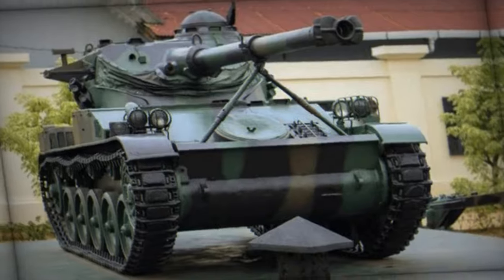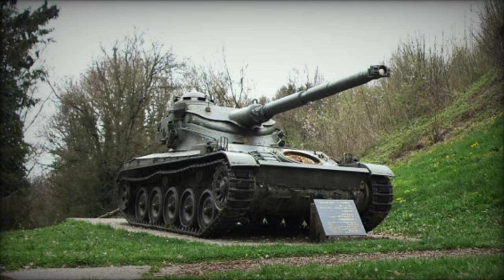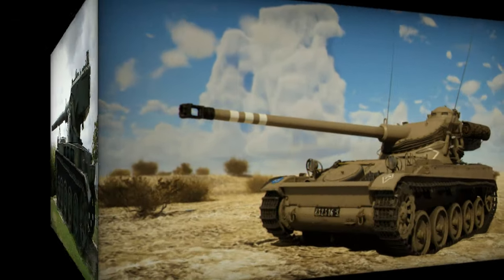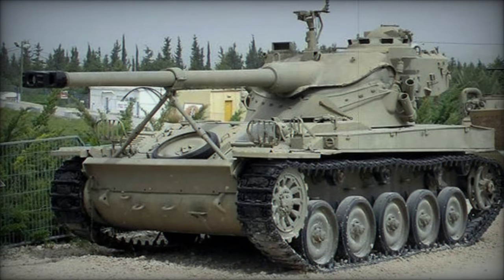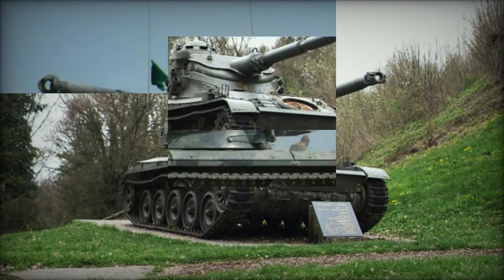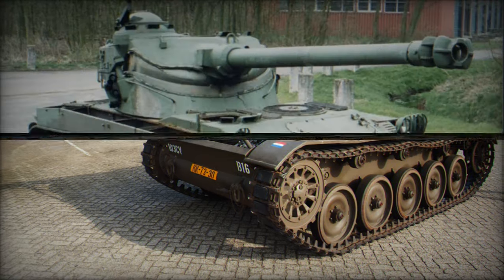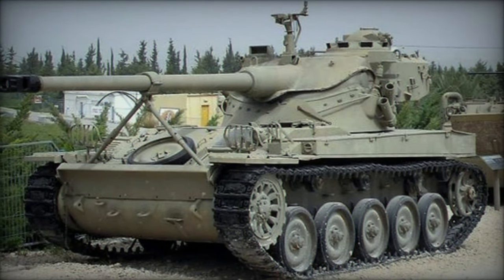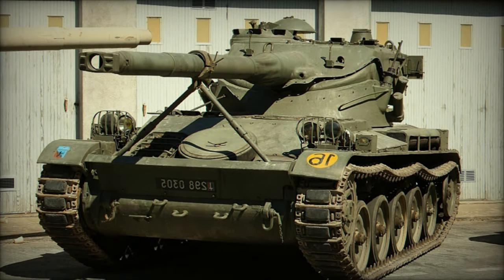The Versatile Legacy of the French AMX VCI Infantry Combat System